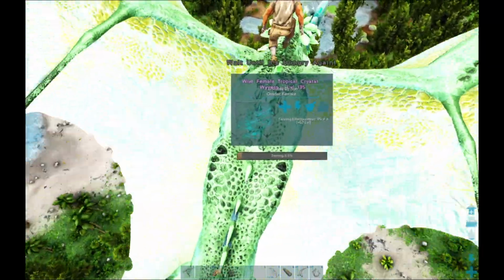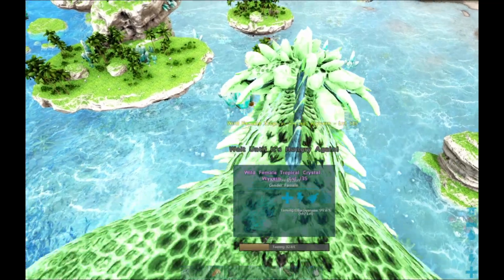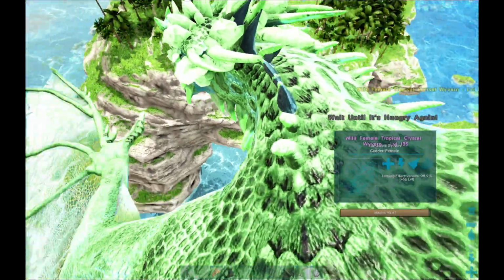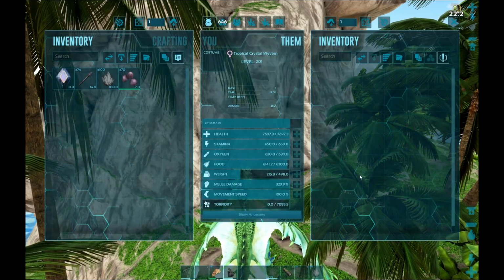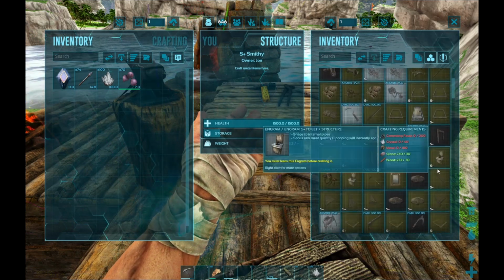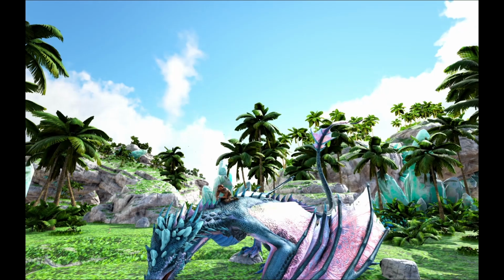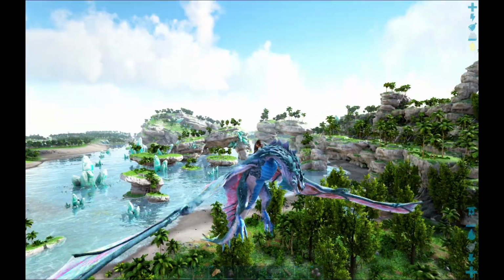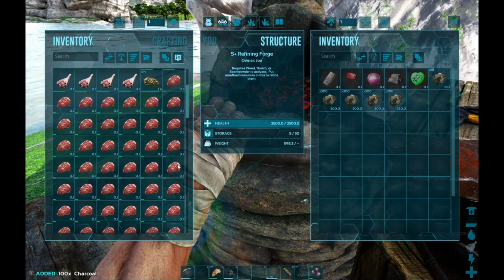The tips and tricks to Tropical Crystal Wyvern Taming - Base Relocation | Fjordur Cluster 33